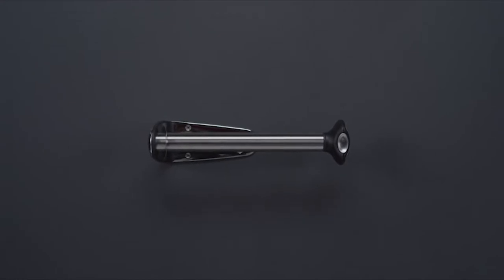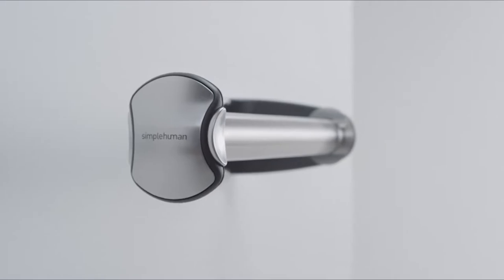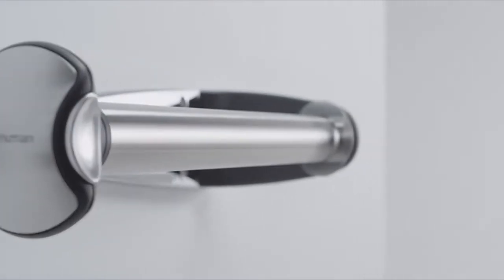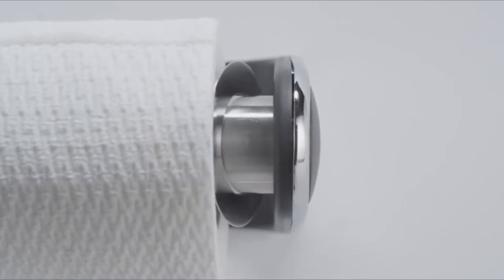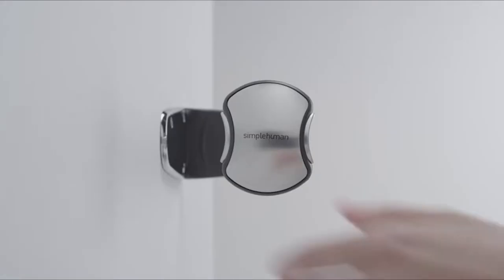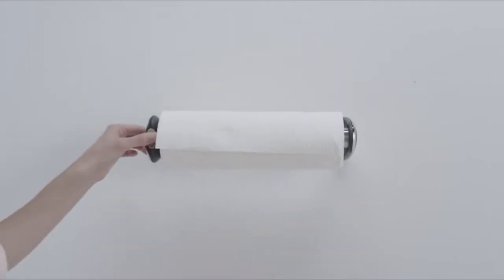Best Wall Paper Towel Holder | Top 10 Under Cabinet Wall Mounted Paper Towel Holders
Are you looking for the best wall paper towel holders in 2023? If you don't have time for the details, here are the top 10 wall mounted paper towel holders in this video.

01. simplehuman Wall Mount Paper Towel Holder

02. One Handed Tear Wall Mounted & Under Counter Paper Towel Holder

03. ZUNTO Under Cabinet Paper Towel Holder

04. SUNTECH Under Cabinet Paper Towel Holder

05. DEKAVA Under Cabinet Paper Towel Holder

06. LKKL Under Cabinet Paper Towel Holder

07. SITANES Under Cabinet Wall Mount Paper Towel Holder

08. Fvviia Under Cabinet Paper Towel Holder

09. Feokely Under Cabinet Paper Towel Holder

10. LISM Wall Mount Paper Towel Holder

We're here to help you to choose the best wall paper towel holder for the money. We've reviewed some of the wall mounted paper towel holder reviews on the market.

Wall mounted paper towel holders are one of those household products that pretty much need to be on hand at all times. And when it’s time to clean up a mess around the house, the right under cabinet paper towel holder goes a long way.

A paper towel holder will be your new household item in these situations. The strongest paper towel holder is easy to use, soft texture has great value, and has unparalleled cleaning ability. However, there are many excellent products, we found in our testing.

We tested ten of the strongest paper towel holder brands for strength, durability, absorbency, and overall usability, and simplehuman Wall Mount Paper Towel Holder is the best performer overall.

We'll share our pick for the best overall unit and some helpful information for selecting the top 10 under cabinet wall mounted paper towel holders.